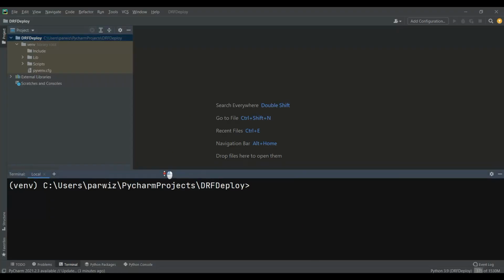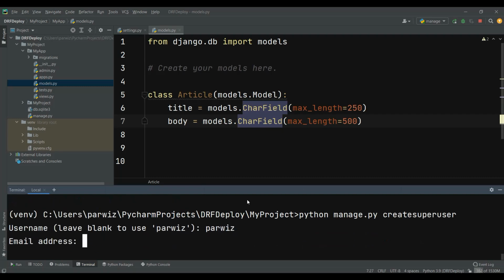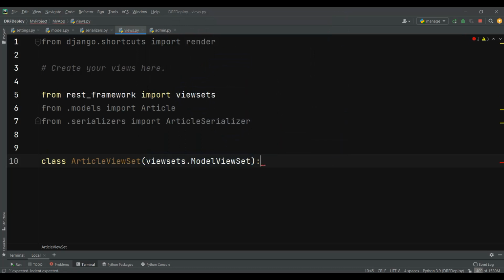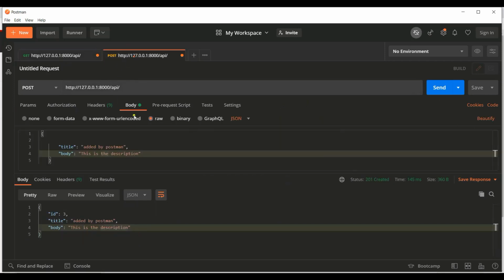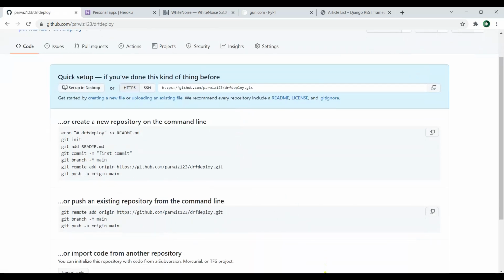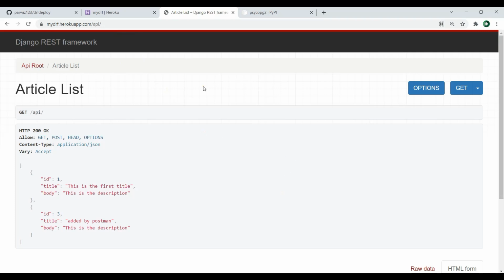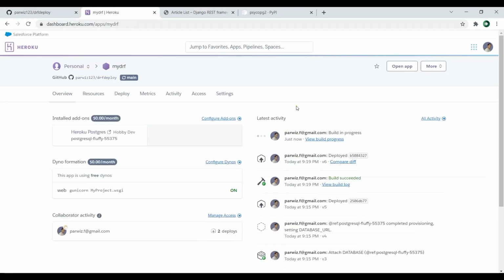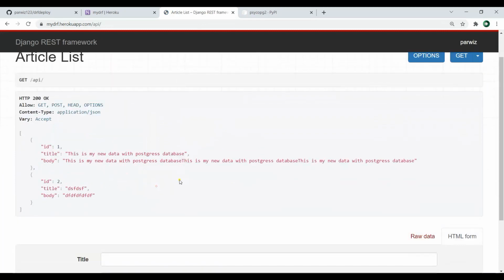How to Deploy Django REST Framework to Heroku in 2022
Django & Django REST Framework Course in Udemy

In this video iam going to show you How to Deploy Django REST Framework to Heroku in 2022.

What is Django REST Framework ?
Django REST framework is a powerful and flexible toolkit for building Web APIs. Some reasons you might want to use REST framework: The Web browsable API is a huge usability win for your developers. Authentication policies including packages for OAuth1a and OAuth2.

What is Heroku ?
Heroku is a cloud application platform, it is basically a Platform-as-a-Service (PaaS). ... It is very easy to deploy Django applications on Heroku. They also offer a free plan, which is quite limited, but it is great to get started and to host demos of Django applications.

How to Deploy Django REST Framework to Heroku in 2020
2022
Django REST Framework
Deploy
Heroku